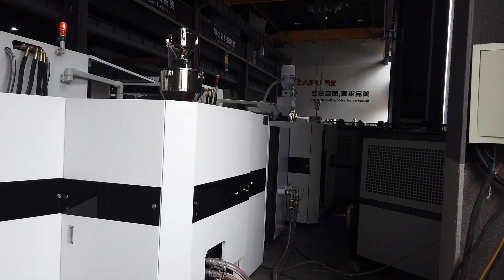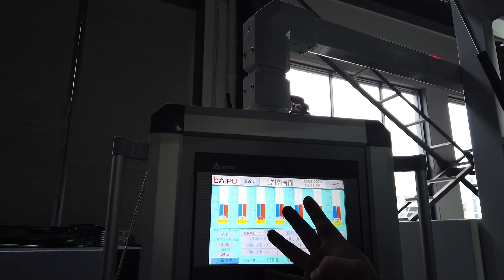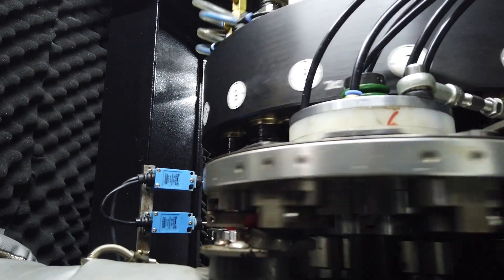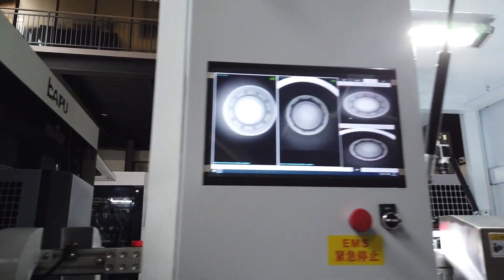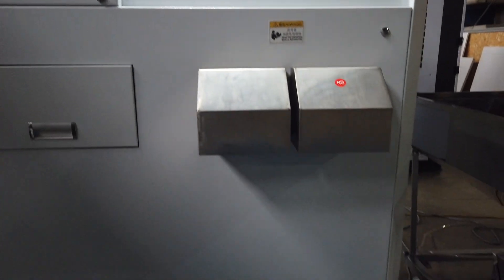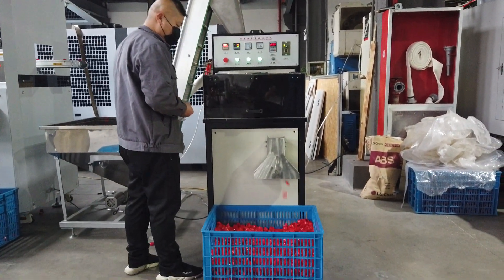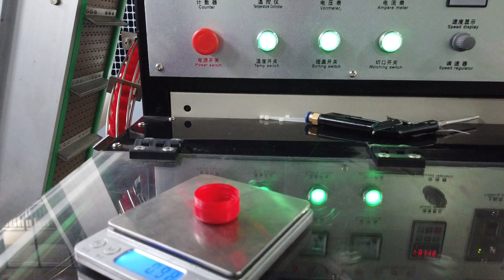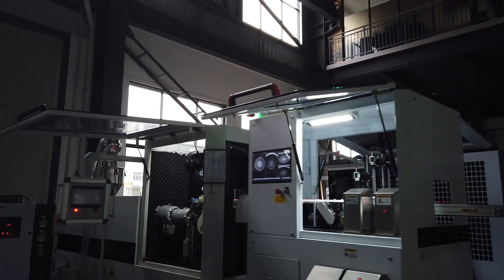Rotary cap compression molding machine is for making caps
The process involve continuous extrusion of plastic at the tip of extruder from where the take up unit cutter lifts the material and drops in the cavity of the mould and the Rotary movement of Mould wheel keep the production process continuous and cyclic and the revolution of the wheel is the time taken for the cap to take shape, cool and get ejected before starting the next cycle.

Cap compression molding machine is used to make soda cap and water cap by high temperature plasticizing.This machine is easy to operate, saving electricity, water and labor cost. Compared with the same energy consumption injection machine, the production can be growth to three or four times.Besides, there is no any wasted material. So it decreases the cost of cap making greatly

The machine is controlled by PLC, including frequency control system, hydraulic system, temperature control system and cooling system. The operating system is easy and automatic with man-machine interface. As same production capacity, its cost is much lower than produce caps from injection machine. It perfects products with this technology, since there is no gate on cap or no waste of hot runner.

Complete production solution
(Including cap slitting machine, online inspection machine, air chiller ,scrwe comprssor,air dryer,air tank air filteretc.)

What are compression molding advantages?
- Higher Productivity

- Less Energy Consumption

- High Specific Density

- Quick Color Change

- Less Moulds Maintenance Cost

- Less Waster

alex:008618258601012